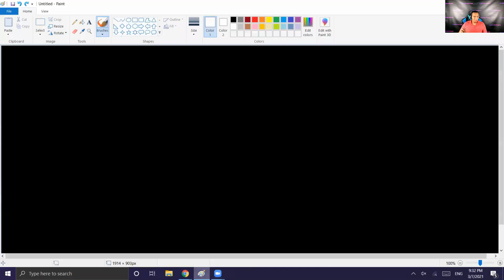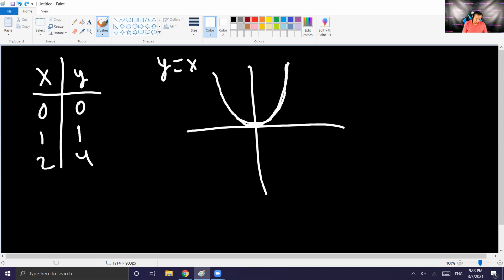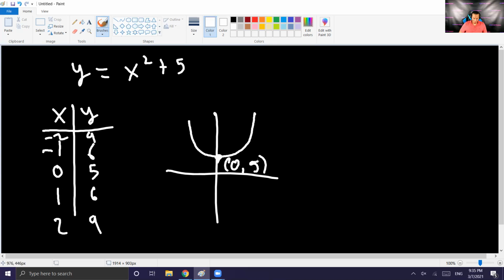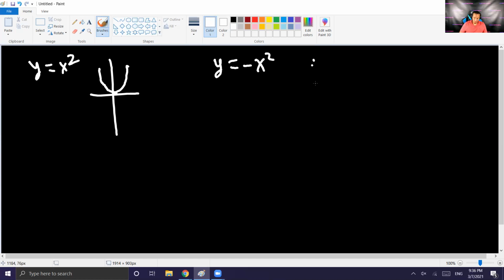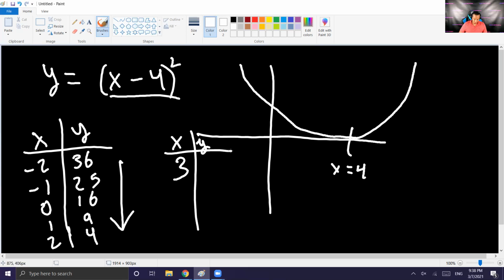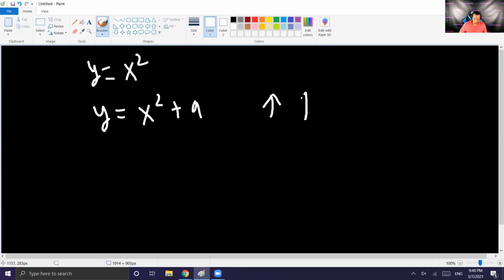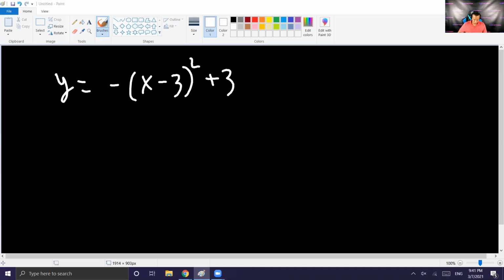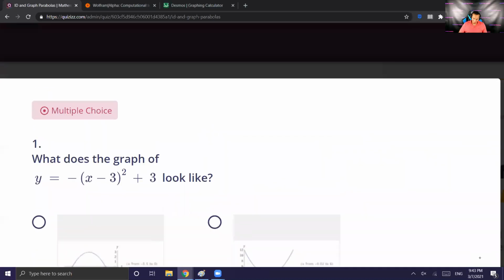Identifying and Graphing Parabolas || CRASH COURSE || Algebra 2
Here's a crash course on identifying and graphing parabolas in case you missed your class that day!